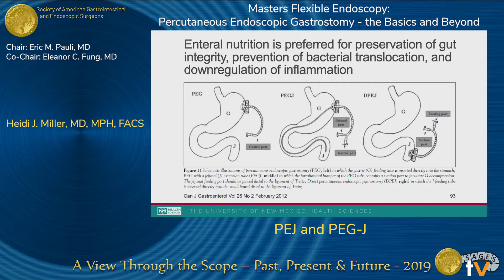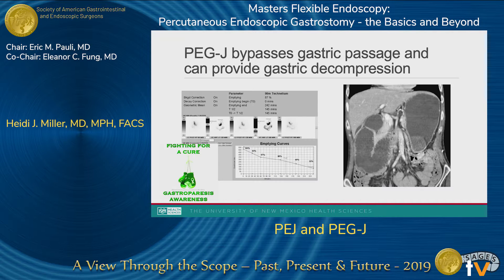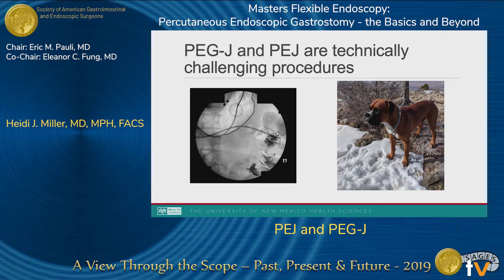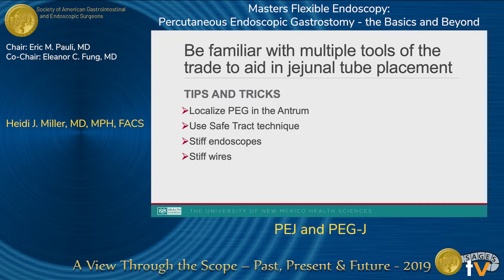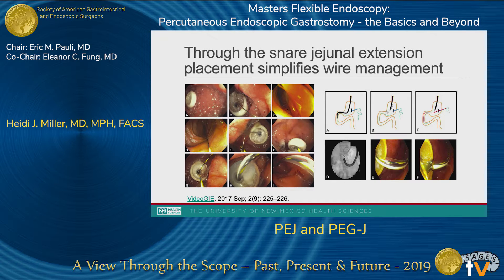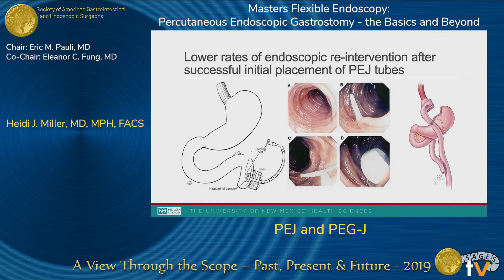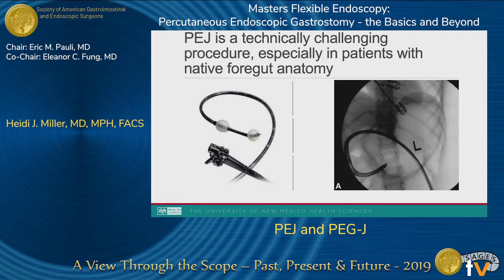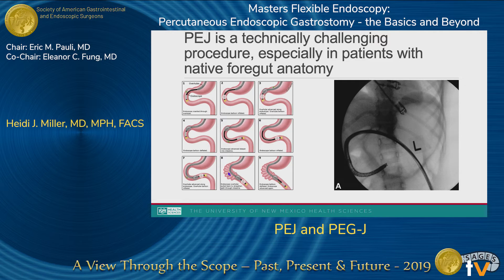PEJ and PEG-J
Presented by Heidi J. Miller at the "Masters Flexible Endoscopy: Percutaneous Endoscopic Gastrostomy - the Basics and Beyond" session during the SAGES 2019 Annual Meeting in Baltimore, MD on Friday, April 5, 2019